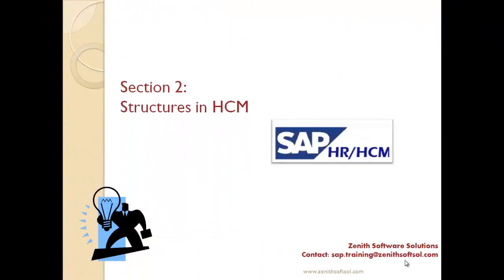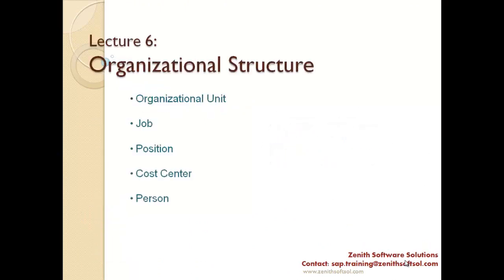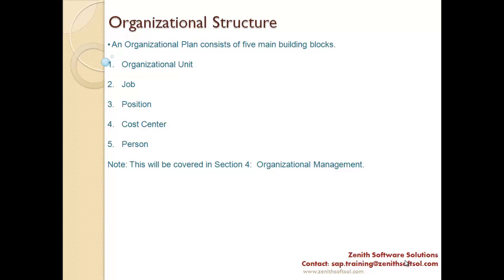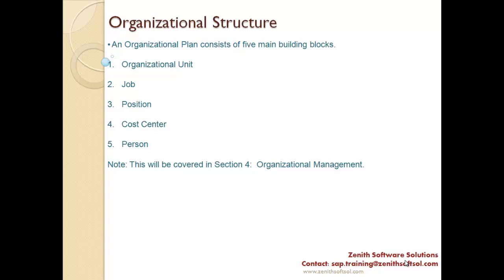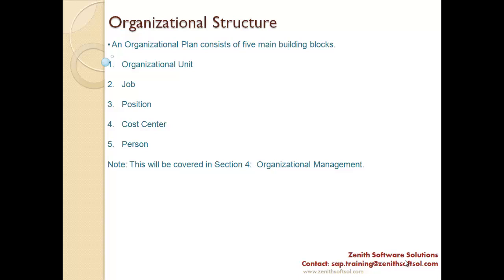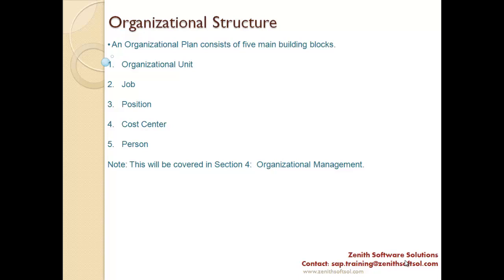Sap Hcm Overview of Organizational Structure